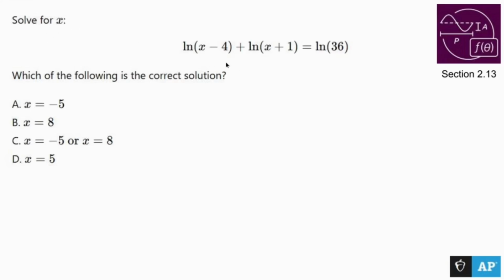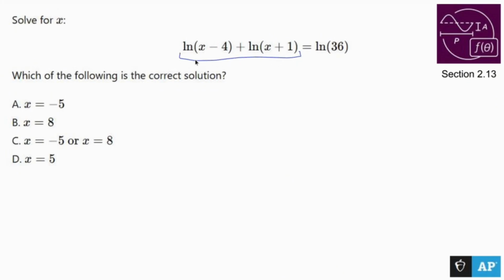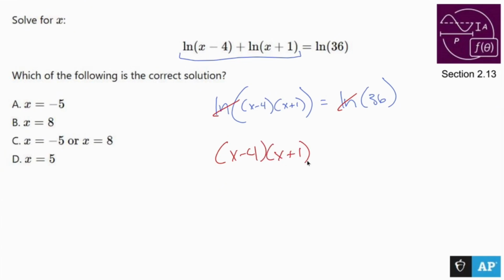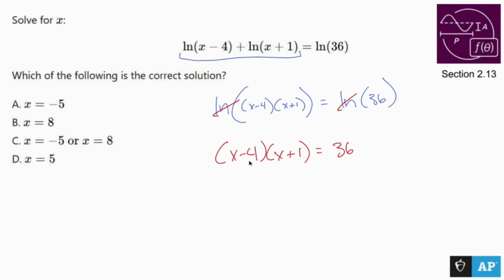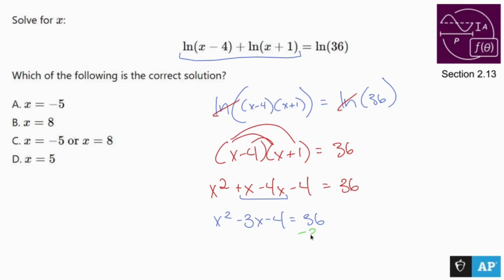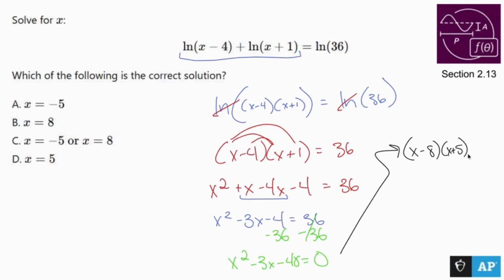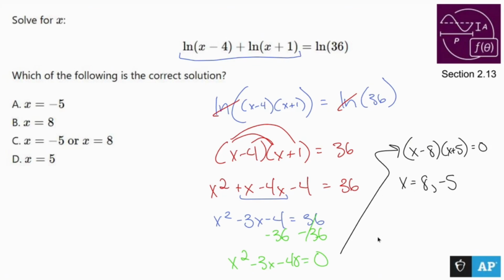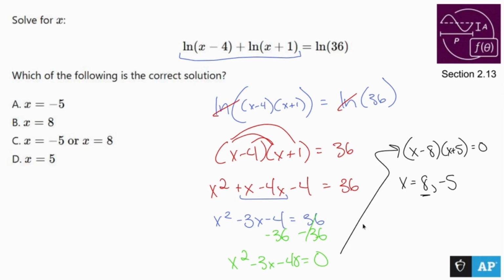AP Precalculus Section 2.13 Example: Solving an LN Equation with LN's on Both Sides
First, identify that you have a natural logarithm on both sides of the equation. The goal is to isolate the variable. Remember that the natural logarithm is only defined for positive numbers.

Next, simplify each side of the equation as much as possible. Combine like terms inside the logarithms if you can, using properties of logarithms. For example, remember that the logarithm of a product can be written as the sum of logarithms, and the logarithm of a quotient can be written as the difference of logarithms. Also, powers inside a logarithm can be brought in front as a multiplier.

Once each side is simplified, consider using the property that if the natural logarithm of one expression equals the natural logarithm of another, then the expressions themselves must be equal, provided both expressions are positive. Write an equation that sets the insides of the logarithms equal to each other.

After that, solve the resulting equation for the variable. This might involve basic algebra like combining like terms, factoring, or isolating the variable.

Finally, check your solution. Substitute it back into the original equation to make sure it does not produce the logarithm of a negative number or zero, because natural logarithms cannot take non-positive arguments. Only keep solutions that make the original logarithmic expressions valid.

1.1 Change in Tandem
1.2 Rates of Change
1.3 Rates of Change in Linear and Quadratic Functions
1.4 Polynomial Functions and Rates of Change
1.5 Polynomial Functions and Complex Zeros
1.6 Polynomial Functions and End Behavior
1.7 Rational Functions and End Behavior
1.8 Rational Functions and Zeros
1.9 Rational Functions and Vertical Asymptotes
1.10 Rational Functions and Holes
1.11 Equivalent Representations of Polynomial and Rational Expressions
1.12 Transformations of Functions
1.13 Function Model Selection and Assumption Articulation
1.14 Function Model Construction and Application
2.1 Change in Arithmetic and Geometric Sequences
2.2 Change in Linear and Exponential Functions
2.3 Exponential Functions
2.4 Exponential Function Manipulation
2.5 Exponential Function Context and Data Modeling
2.6 Competing Function Model Validation
2.7 Composition of Functions
2.8 Inverse Functions
2.9 Logarithmic Expressions
2.10 Inverses of Exponential Functions
2.11 Logarithmic Functions
2.12 Logarithmic Function Manipulation
2.13 Exponential and Logarithmic Equations and Inequalities
2.14 Logarithmic Function Context and Data Modeling
2.15 Semi-log Plots
3.1 Periodic Phenomena
3.2 Sine, Cosine, and Tangent
3.3 Sine and Cosine Function Values
3.4 Sine and Cosine Function Graphs
3.5 Sinusoidal Functions
3.6 Sinusoidal Function Transformations
3.7 Sinusoidal Function Context and Data Modeling
3.8 The Tangent Function
3.9 Inverse Trigonometric Functions
3.10 Trigonometric Equations and Inequalities
3.11 The Secant, Cosecant, and Cotangent Functions
3.12 Equivalent Representations of Trigonometric Functions
3.13 Trigonometry and Polar Coordinates
3.14 Polar Function Graphs
3.15 Rates of Change in Polar Functions

/ nickperich

Nick Perich
Norristown, Pa